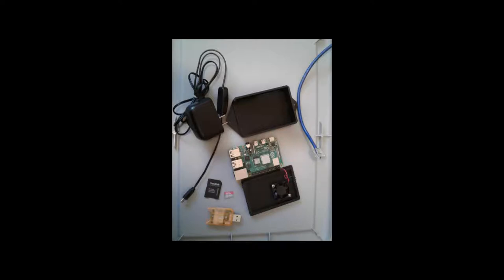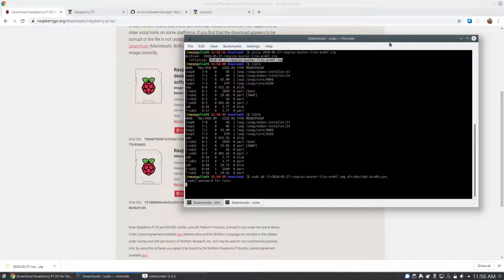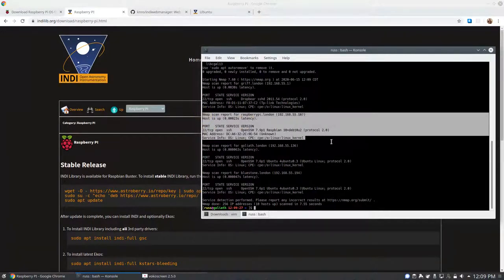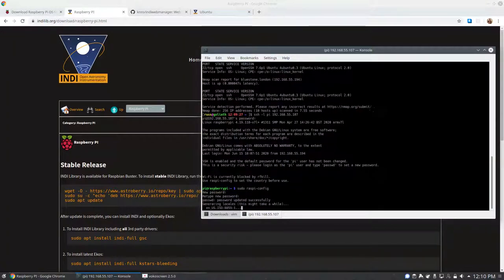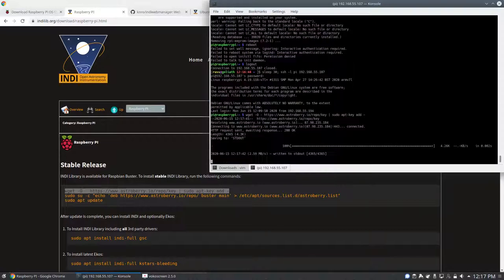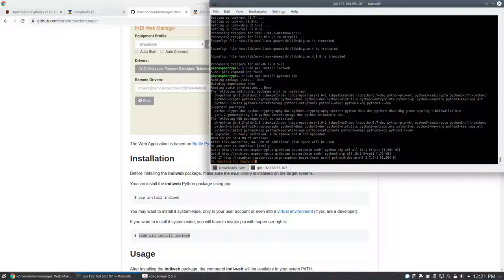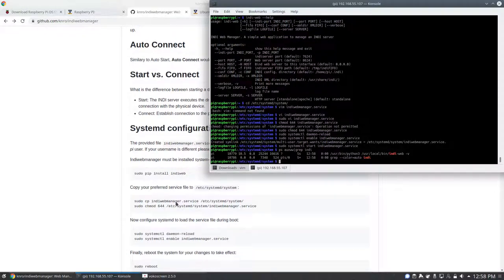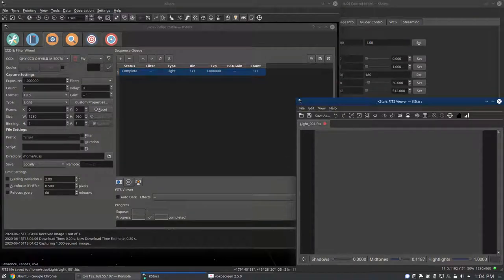Tutorial: Remote INDI and INDIWeb on a Raspberry Pi 4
Little tutorial on installing INDI and INDIWeb on a Raspberry Pi 4 to be used remotely with KStars.